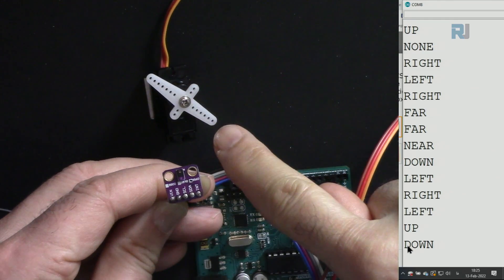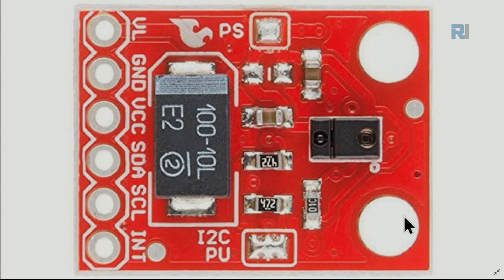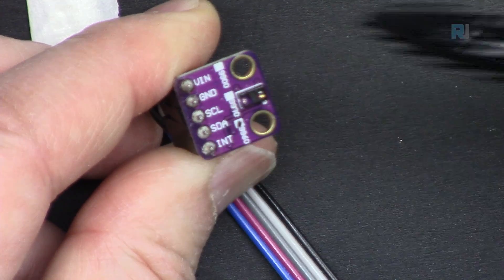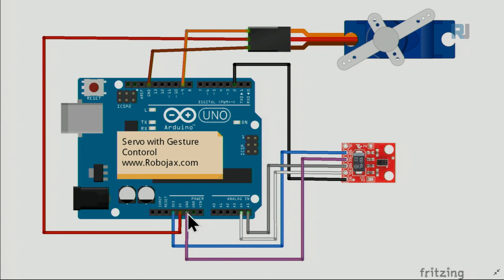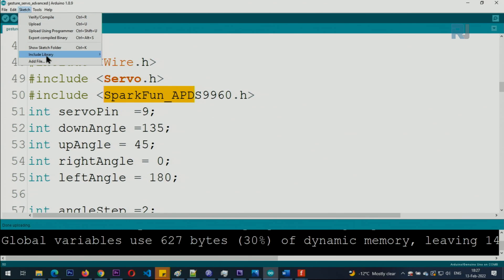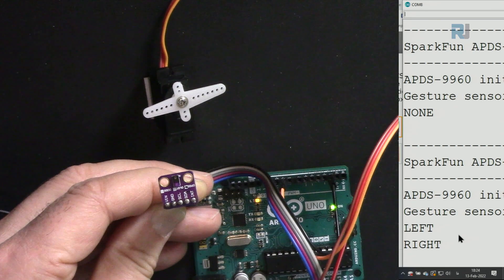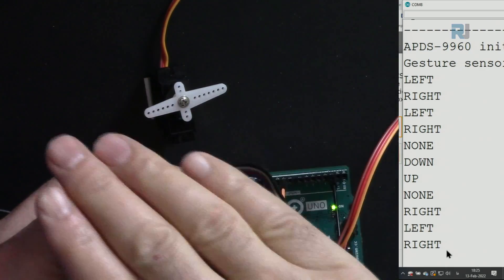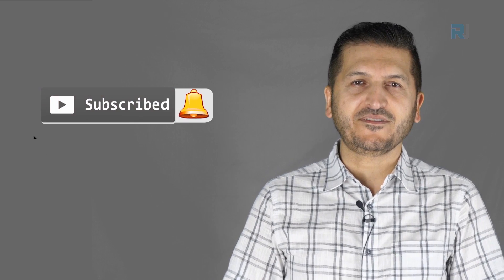Lesson 100: Control Servo Motor with your hand gesture Sensor and ambient light APDS-9960 -RJT434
In this lesson we learn  how to use APDS9960 gesture sensor to control position of a servo motor by moving our hand.  We can control motor with moving hand to right, left,  forward and back or up and down.

Amazon UK
Amazon Germany

Banggood or UNO board